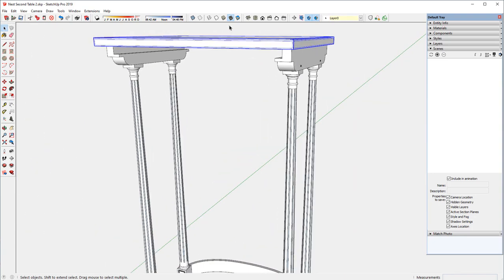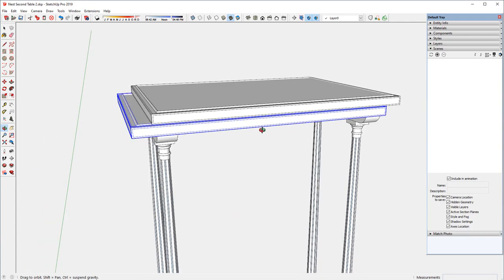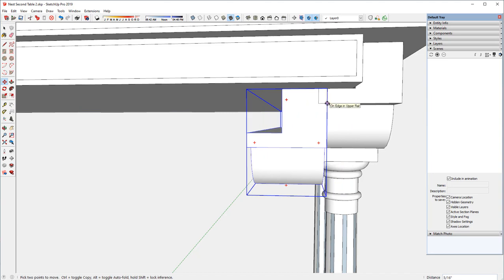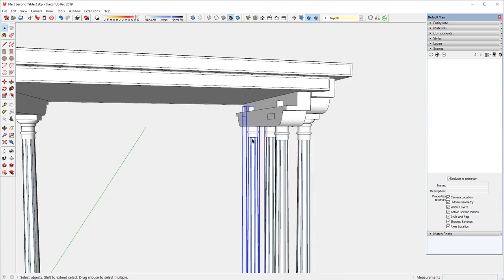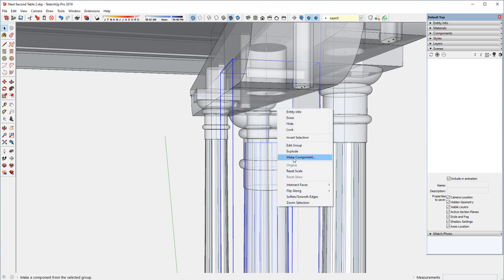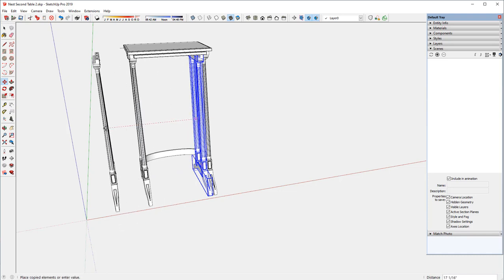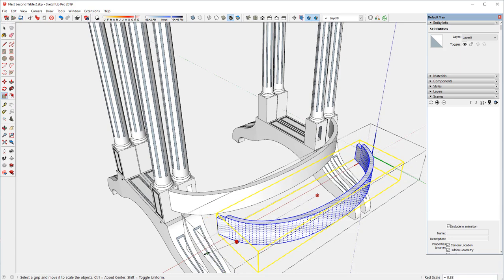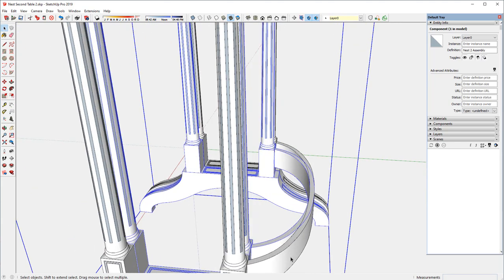Modeling Second Nest Table Using the First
This video shows a process for using the First Nest of Tables to create the design for the Second smaller size table. There will be a total of four tables in this Nest. The design is in SketchUp, and the Move Tool is mostly used to create the second Table version.